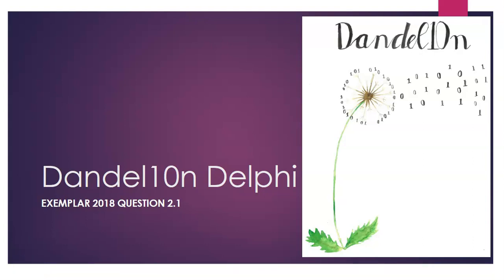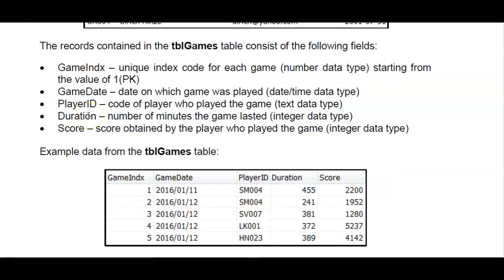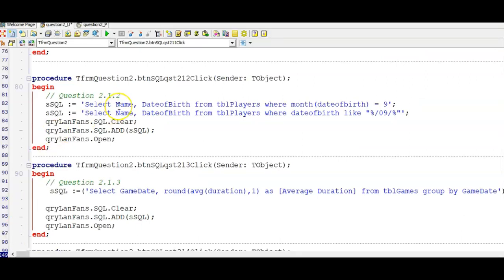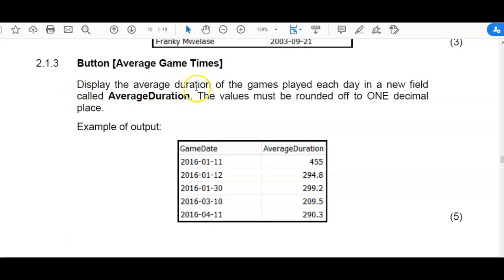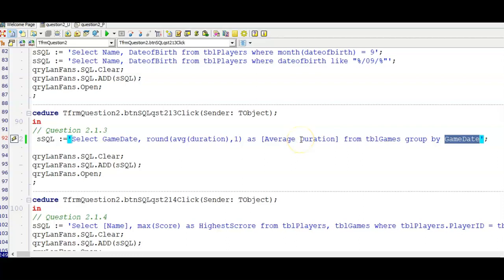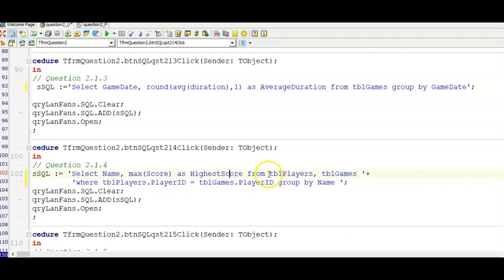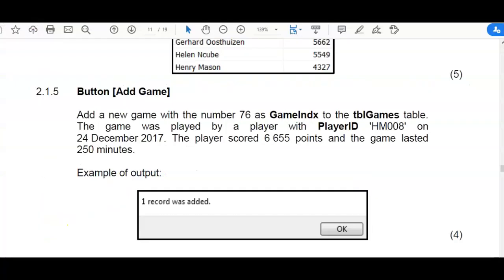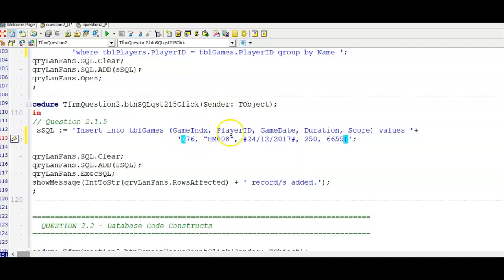Exemplar 2018 Question 2.1 - SQL